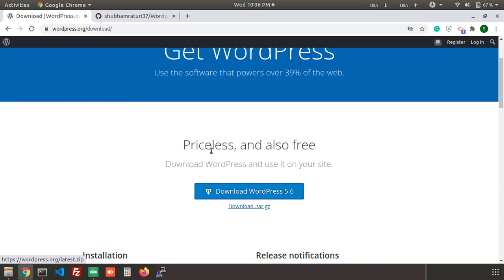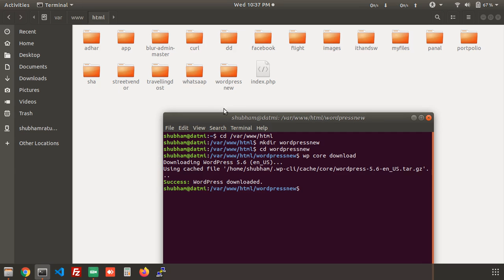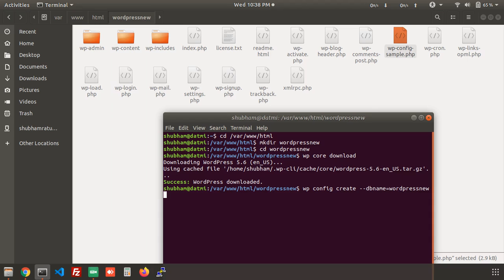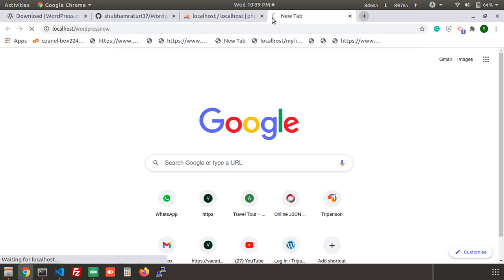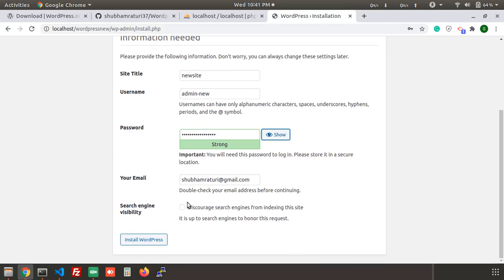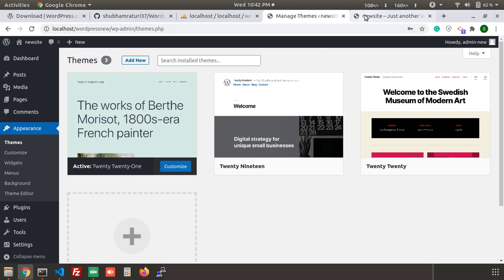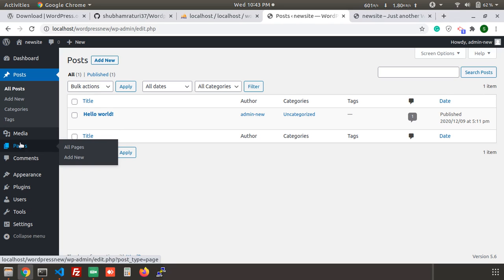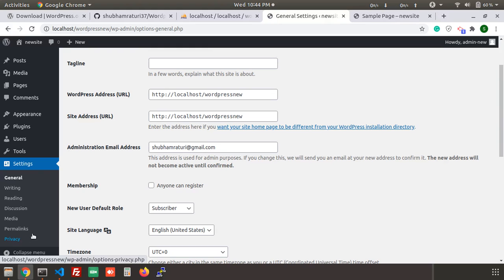How to install wordpress with CLI and setup in local machine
This video is about how to install Wordpress using CLI and setup in localhost
The GitHub link is